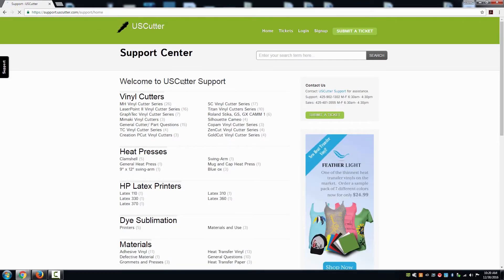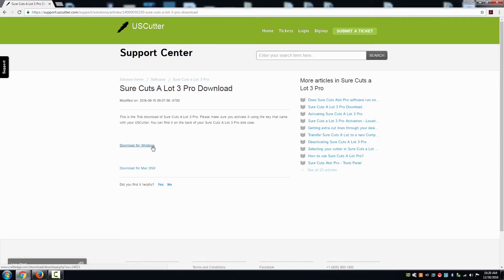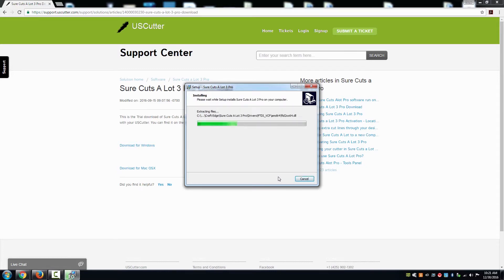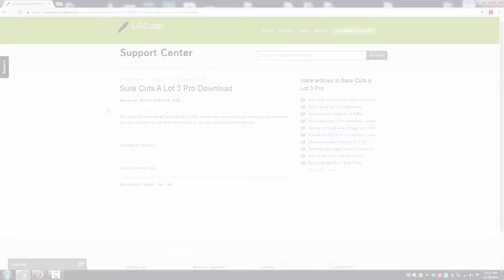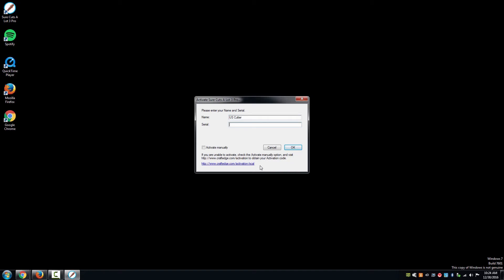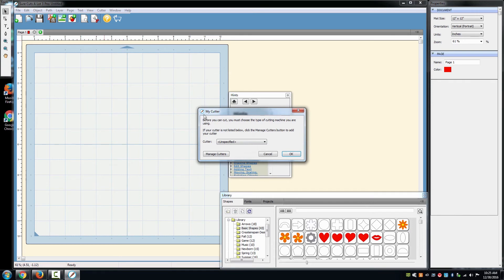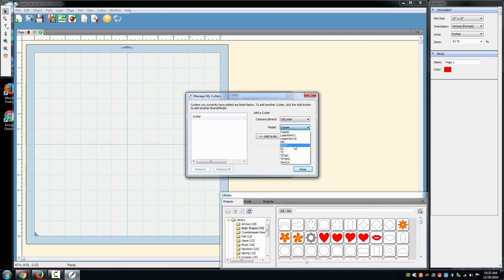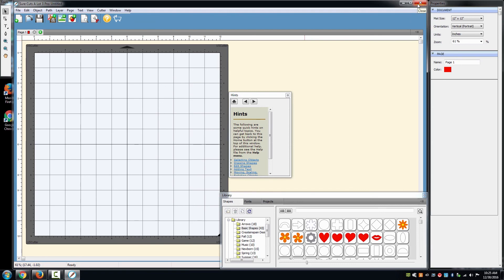USCutter Sure Cuts A Lot Pro Software Download & Setup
A tutorial on how to download the USCutter Sure Cuts A Lot Pro cutting software onto your computer.